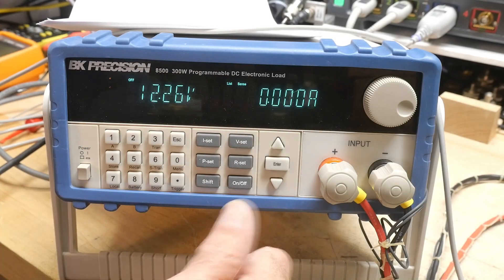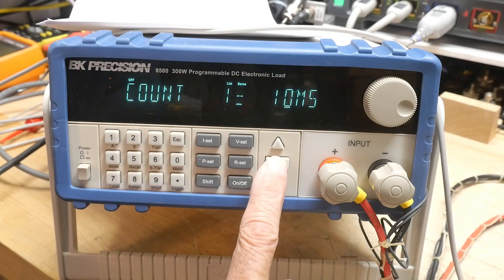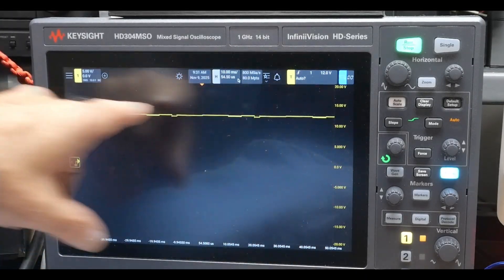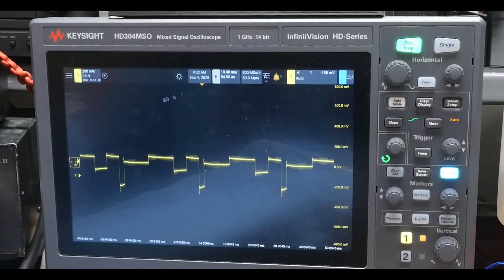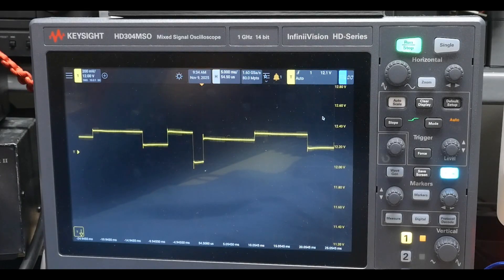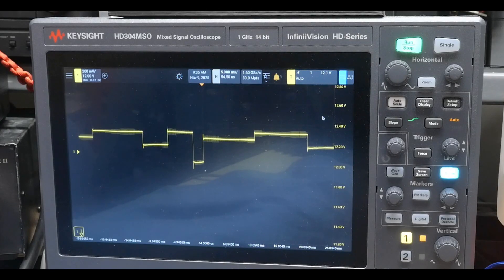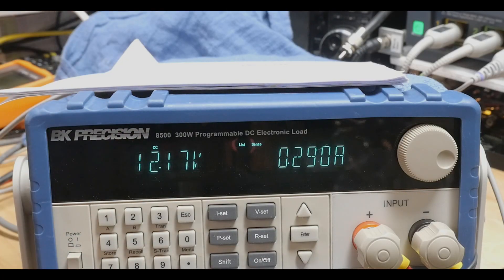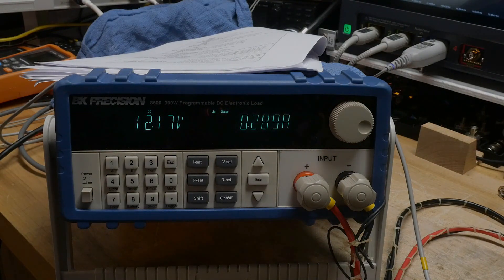#2425 BK Precision 8500 DC Load (2 of 3)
Episode 2425
Transient List Function